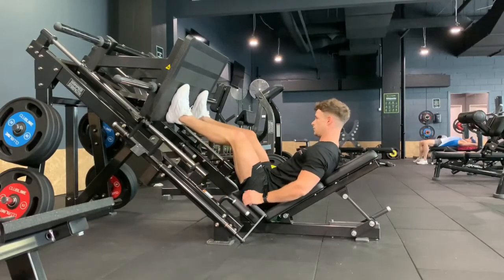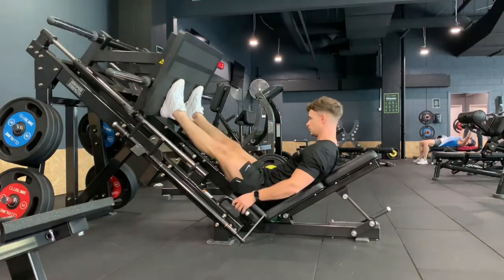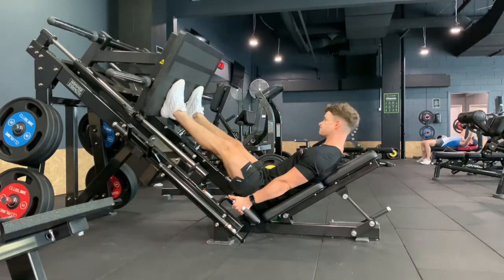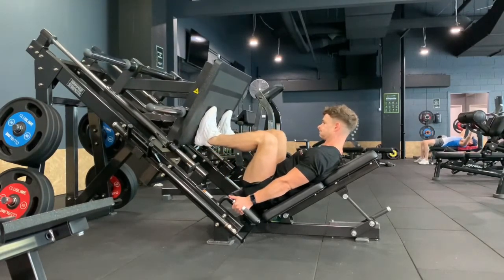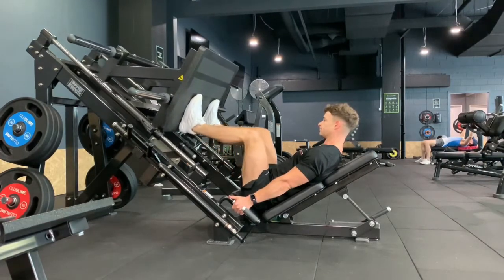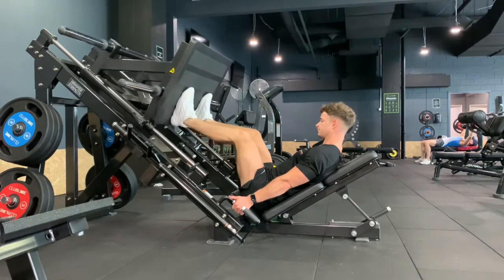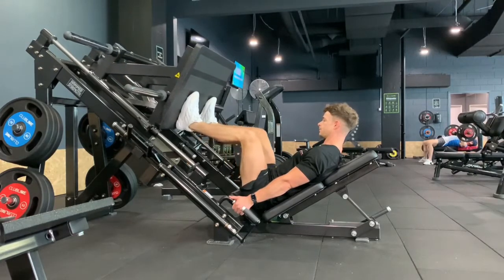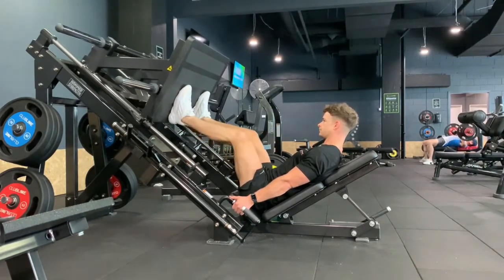Exercise Tutorial - Leg press (quad bias)